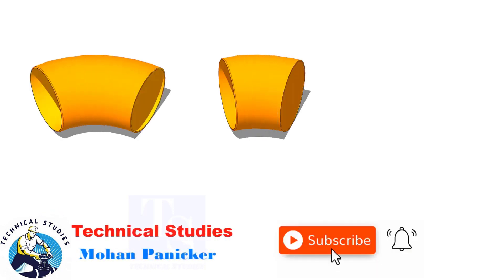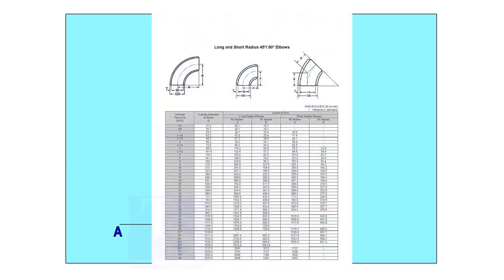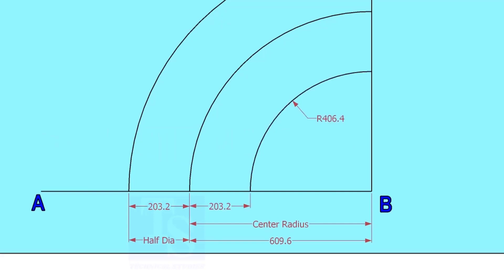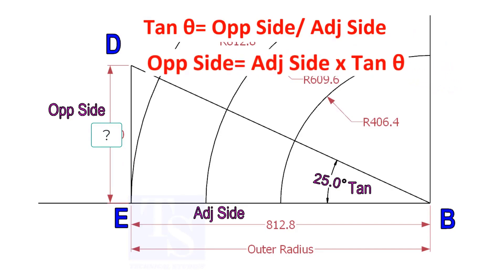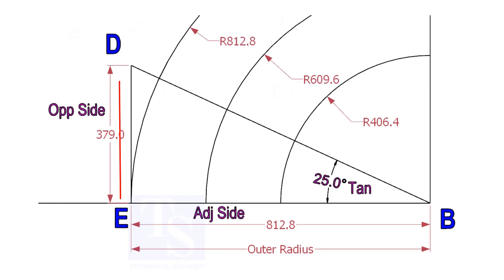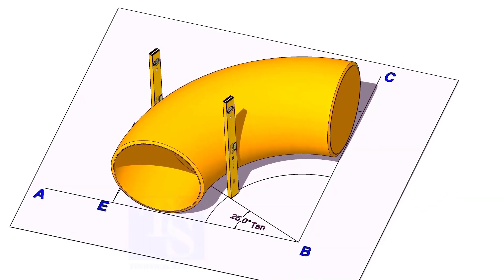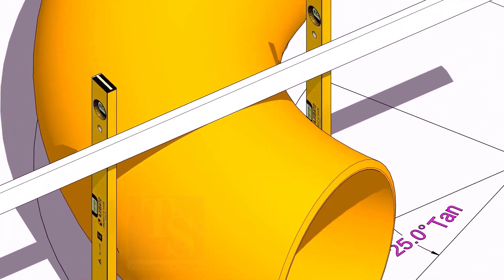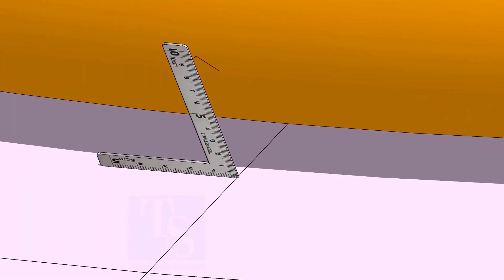How to Mark and Cut a 90 degree Elbow to Any Degree